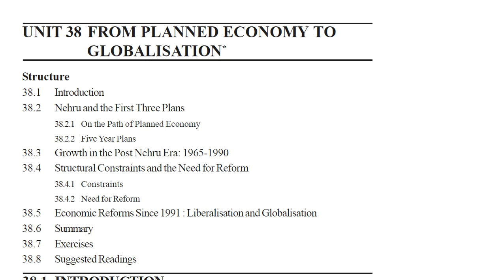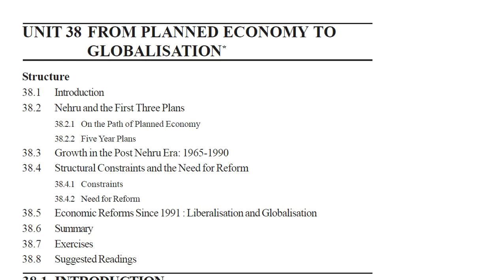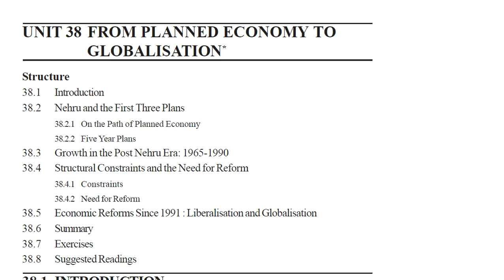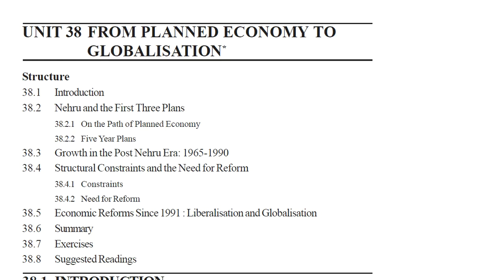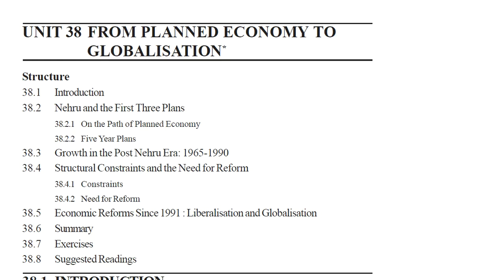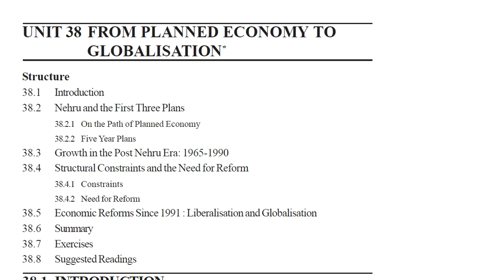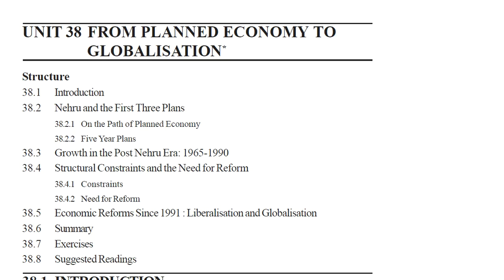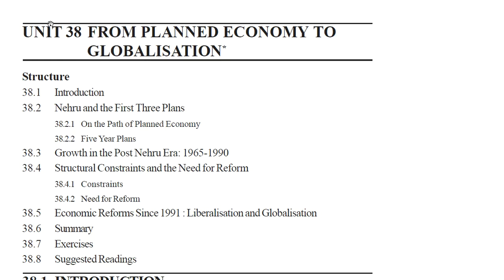HISTORY OF INDIAN ECONOMY -FROM PLANNED ECONOMY TO GLOBALISATION-1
IGNOU MA HISTORY